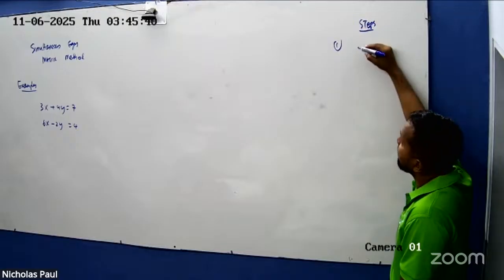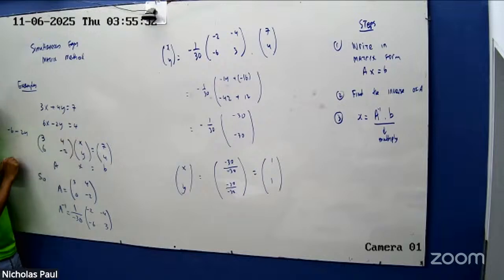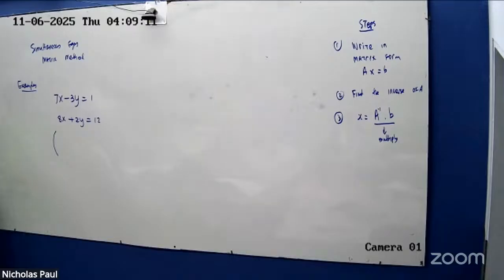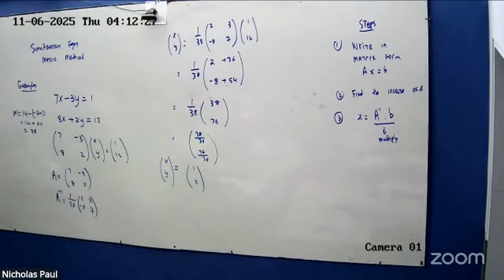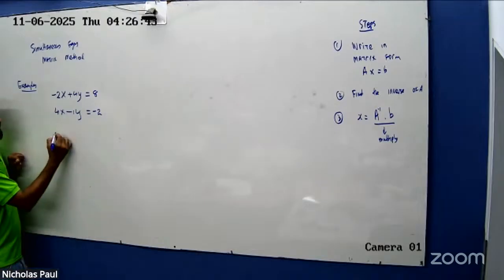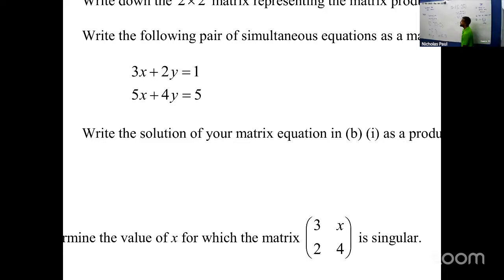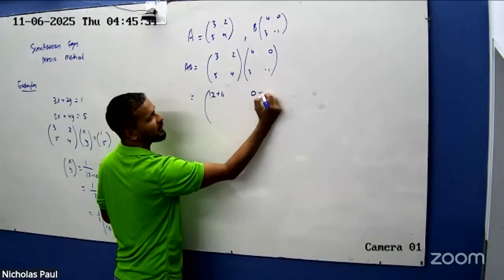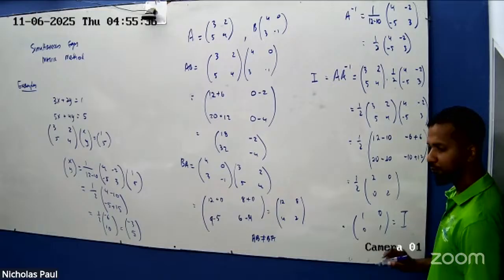CSEC Mathematics Matrices : Solving Simultaneously and Past papers